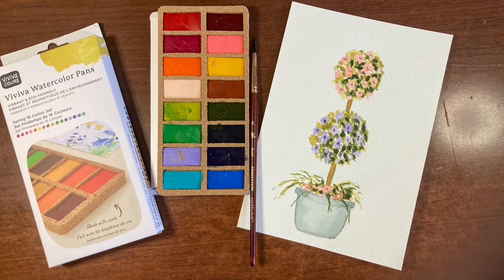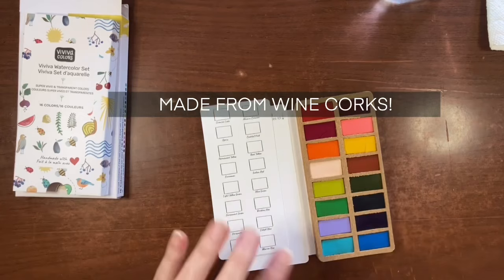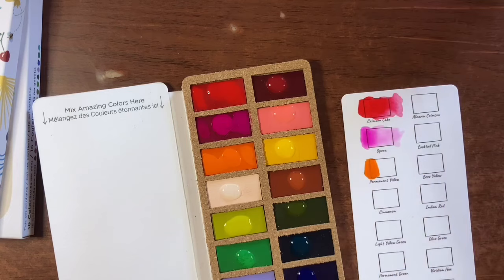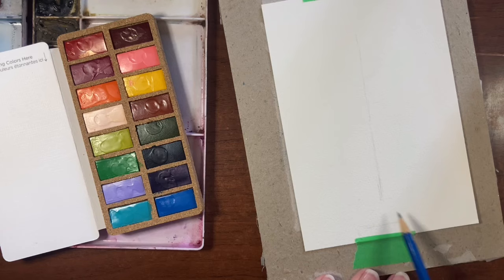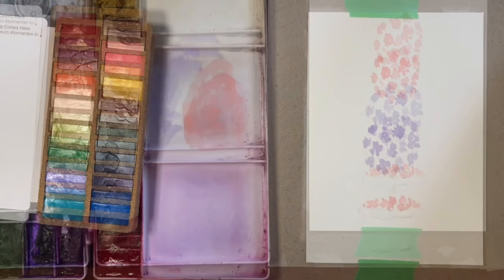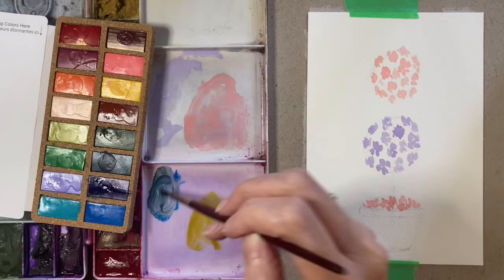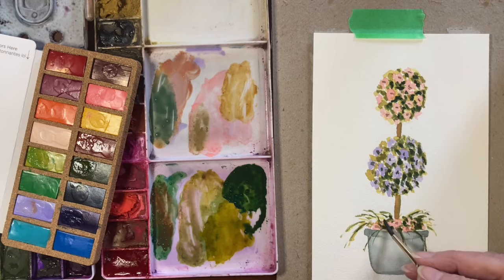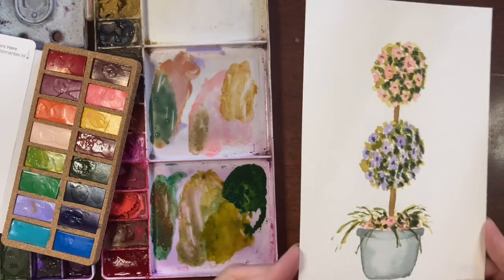How to Paint a Simple Watercolour Topiary - a beginner watercolour tutorial!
Paint this easy watercolor floral topiary!
In this beginner tutorial, I show you how to paint a simple loose watercolor topiary. The flowers are super loose making this easy to paint even if you are a true beginner!
Follow my tutorial for the basics on how to create this and try changing it up by using your favourite colours for your flowers and maybe even trying a three tier topiary.
Whatever you do to make it  your own just remember what I always say - Every painting will be a success if you learn something and ENJOY THE PROCESS!

Uni Ball Signo Gel Pens (set of 3 - gold, silver, white)

Artisto 9 x 12 Watercolour Pad

Canada
1” Wash
US
1” Wash

Canada
Size 8 round
US